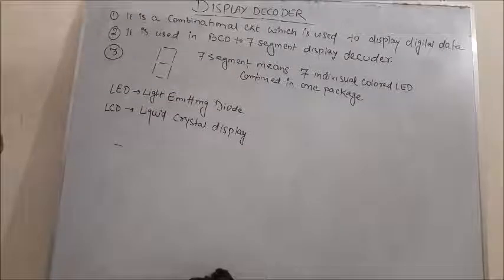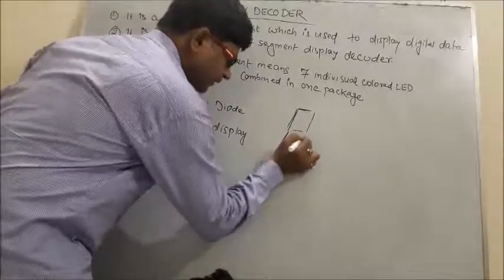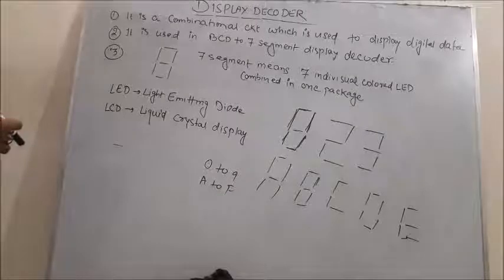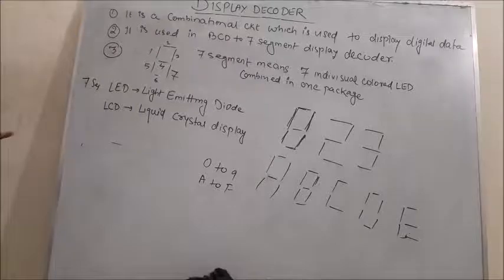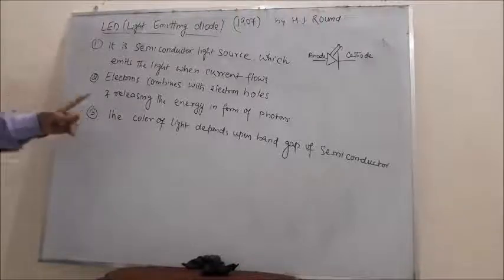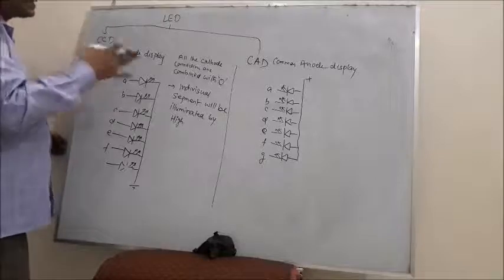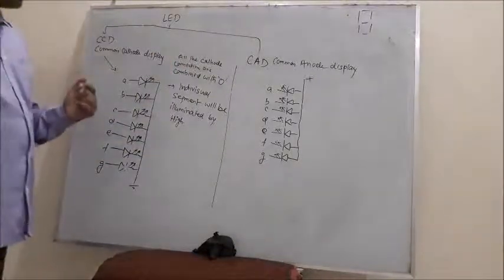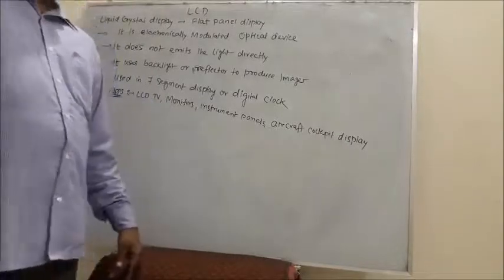DIGITAL ELECTRONICS DISPLAY DECODER